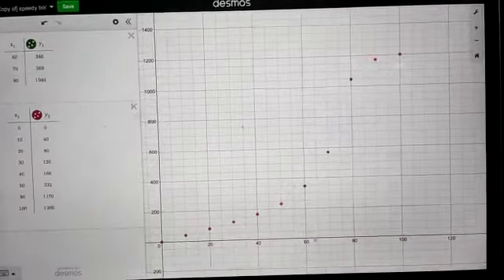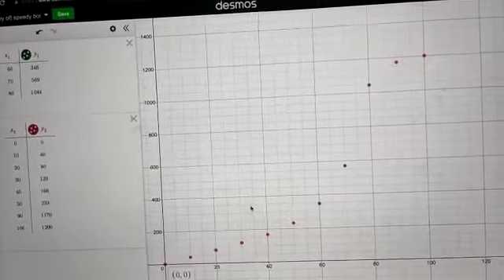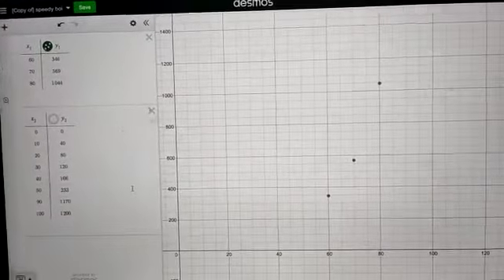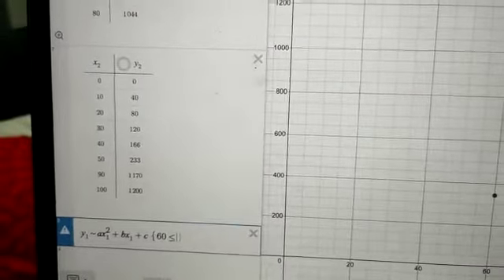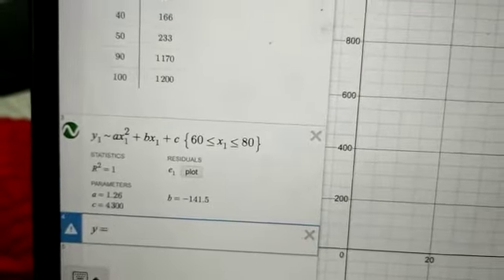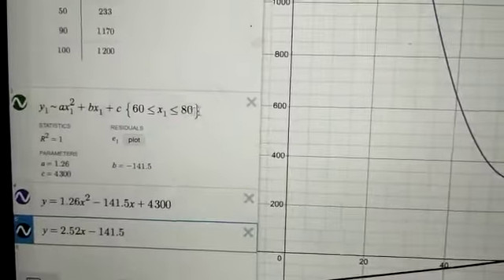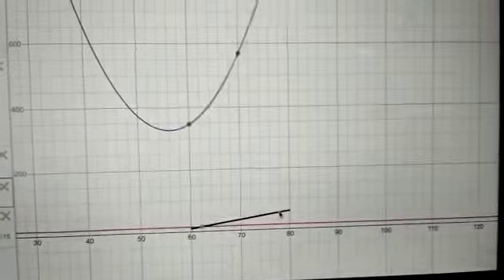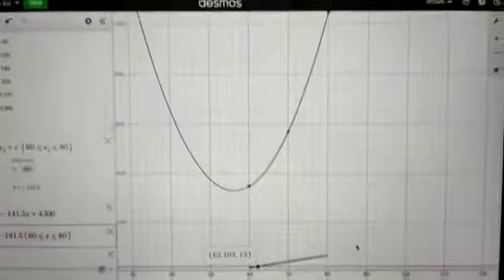Did the Motorist Exceed Speed Limit - Math Task